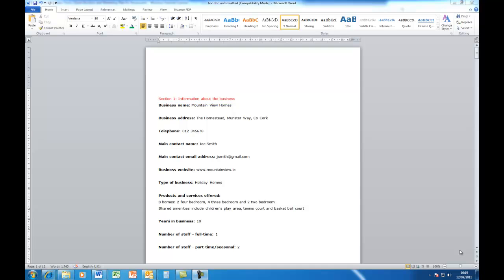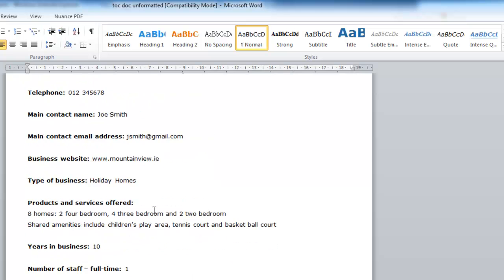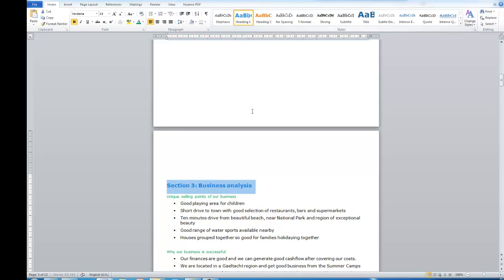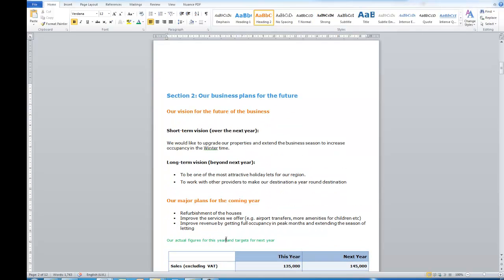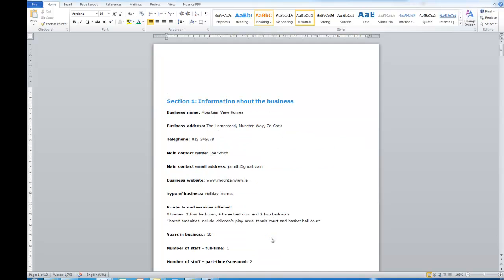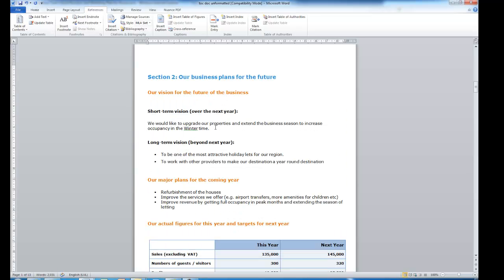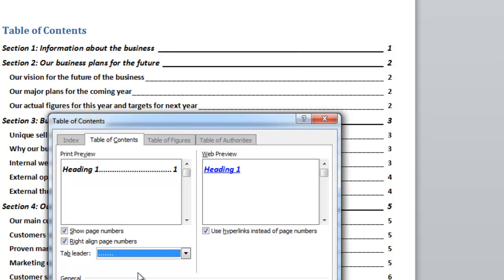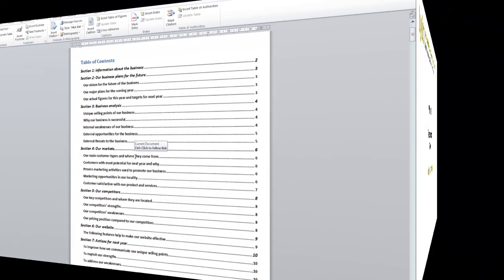Word 2010, Table of Contents and Styles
This video will take you through how to create a table of centents using the built in styles in Word 2010.